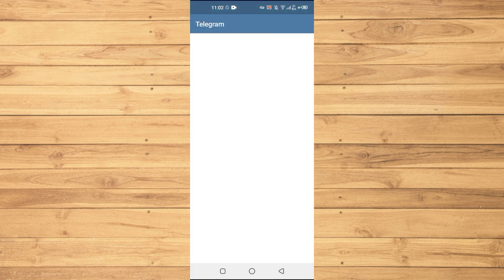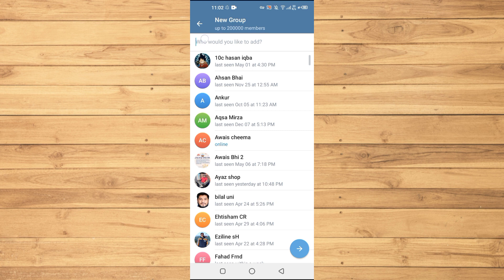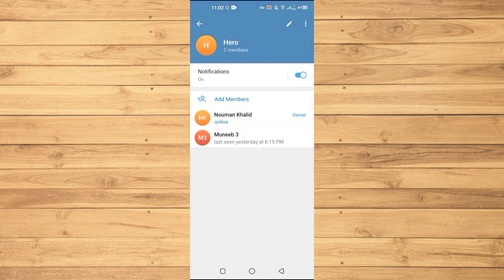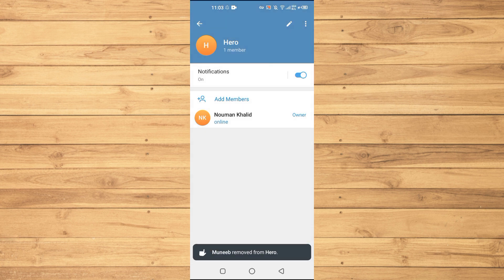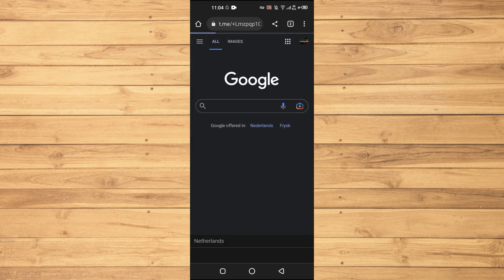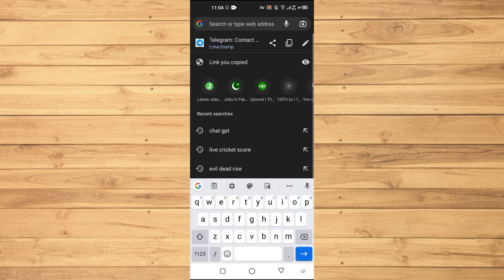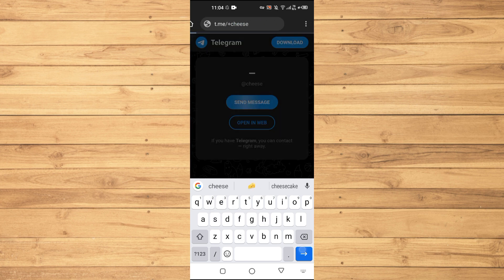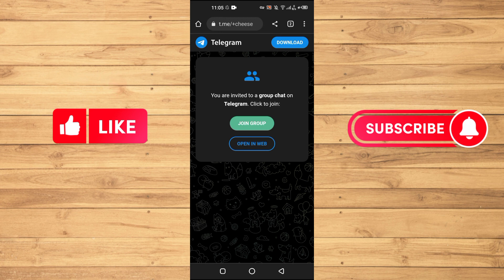How To Enter Private Channel On Telegram (2023)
In this video I show you how to enter private channel on telegram in 2023.

Do you want to enter private channel on telegram in 2023? Yes? Perfect.
I show you how to join a private channel on telegram since this is commonly mistaken.

This is a step by step Telegram tutorial on how to get into telegram private channel on your phone. This could be android or Iphone.